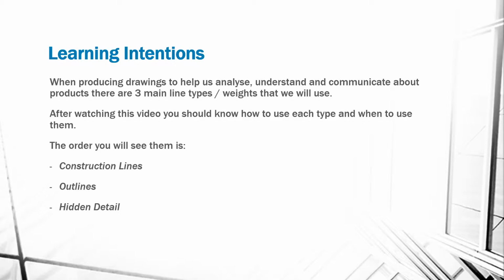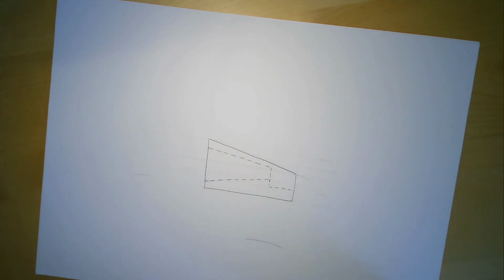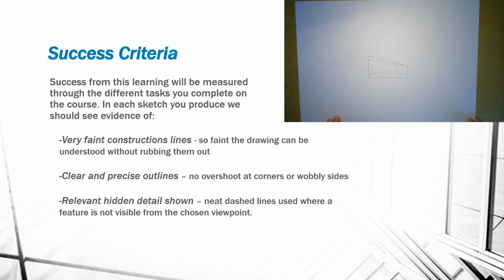Drawing Skills 1 Line Type and Weight